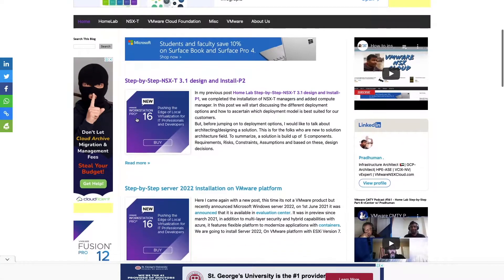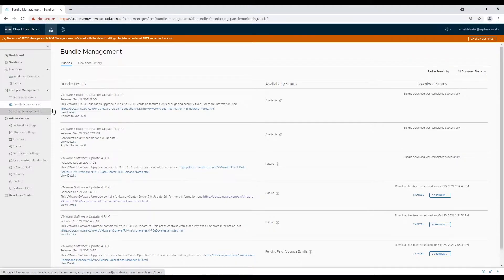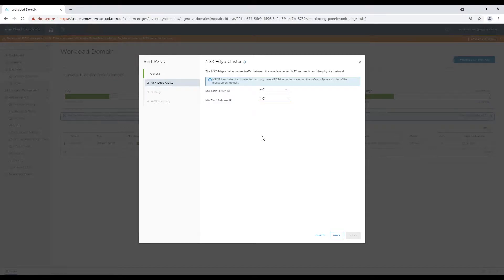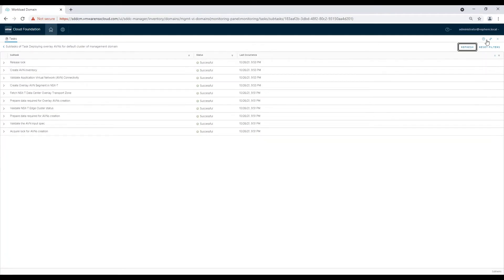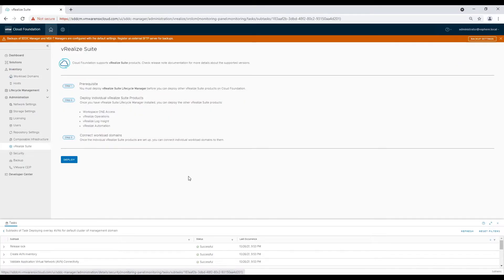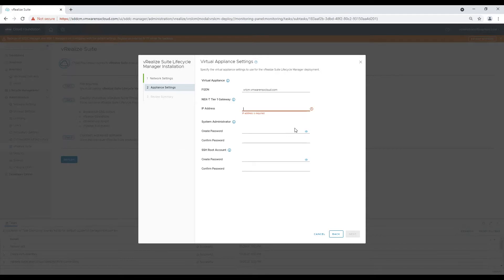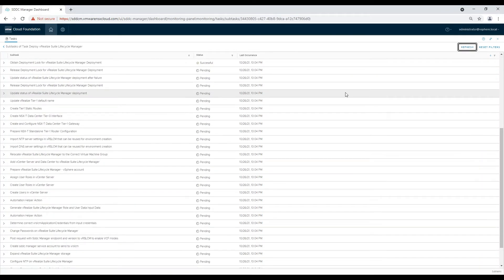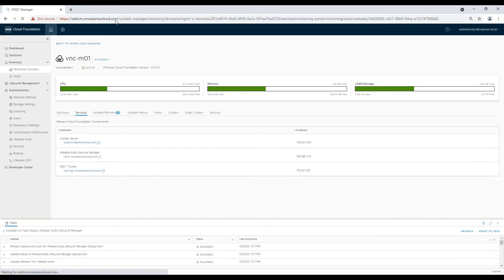How to install VMware Cloud Foundation 4.3 step by step series Part-6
In this video I am showing how to add VMware cloud foundation Application Virtual Networks (AVN) and deploy vRealize lifecycle manager in management domain. Detailed steps are available on my website post

If you need to install VCF in your environment and not sure about how to, please watch this complete video series.

Introduction (0:05)
Agenda (0:19)
Login SDDC manager (0:38)
Verify downloaded bundles (0:47)
Start AVN creation (1:04)
Start vRLCM deployment (2:59)
Validate vRLCM deployment (5:16)